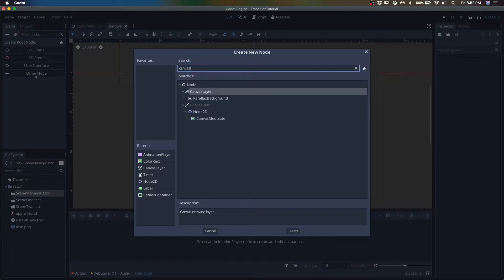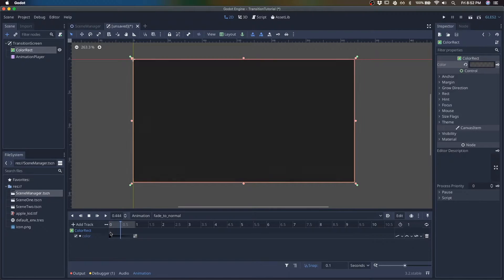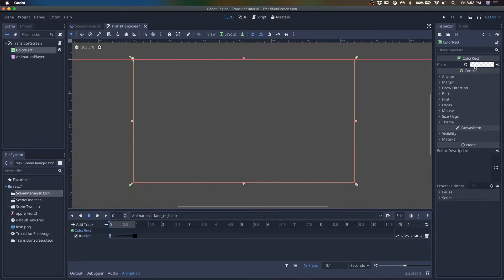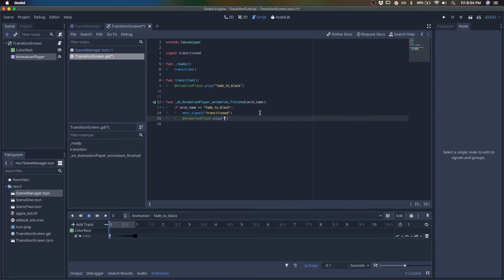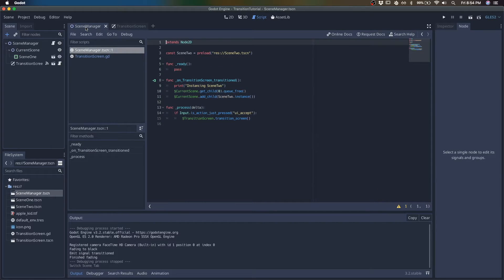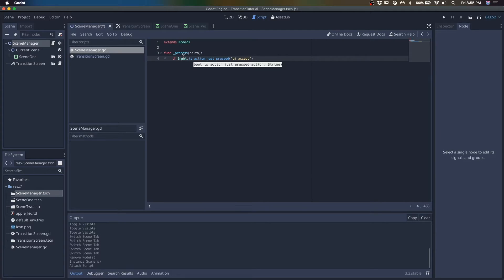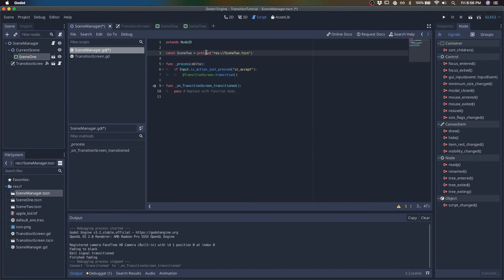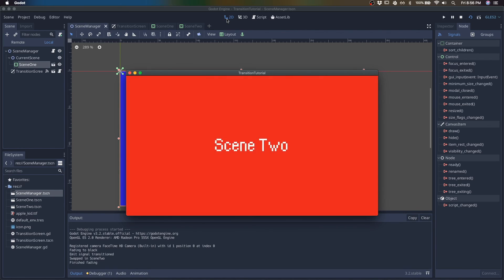How to fade transition between scenes in Godot in 5 minutes